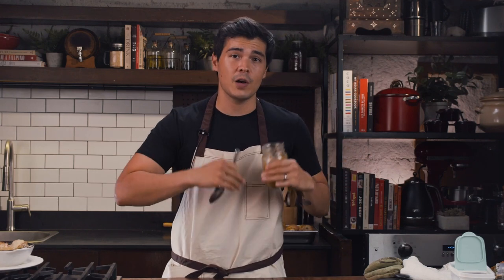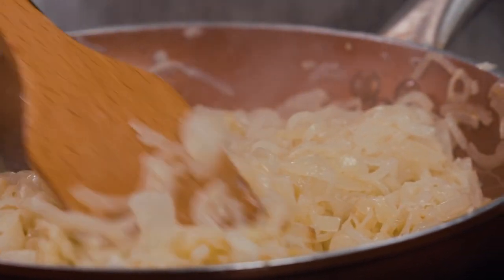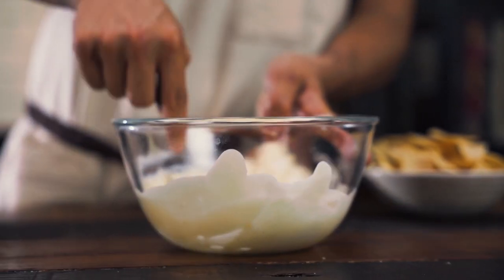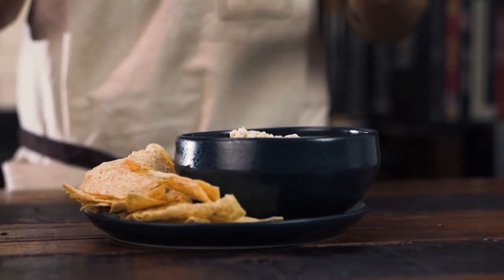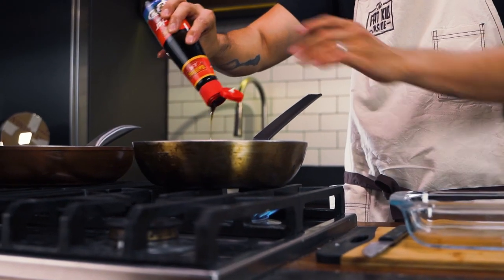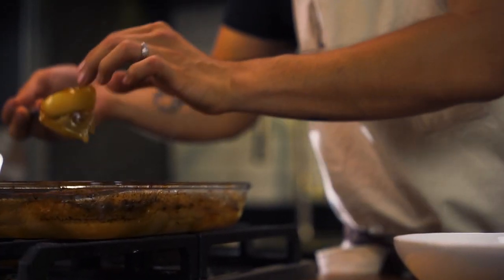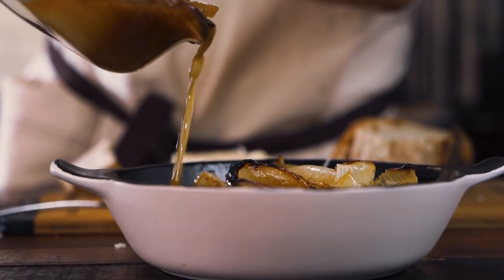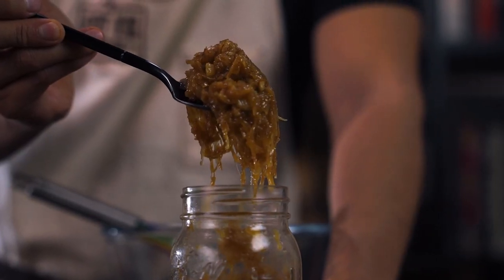30 Minute Caramelized Onions and Best Recipes for French Onion Dip, Roasted Onions, Onion Soup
There's no such thing as too many onions-- just make caramelized onions! In fact, you can make all sorts of recipes with them. Here are quick and easy recipes you can try at home.

Jump to:
Introduction (00:00)
How to Caramelize Onions (01:10)
Onion Dip (03:54)
Roasted Onions (07:48)
Onion Soup (12:08)

Caramelized Onions

10 medium brown onions = 3/4 cup of caramelized onions
2 tbsp of butter
6 tbsp of extra virgin olive oil

Onion Dip

1/2 cup sour cream
2 tbsp melted butter
8oz of cream cheese
1/2 cup of caramelized onions
pinch of salt
2 tsp sugar
2 tsp of soy sauce
2 tbsp chopped parsley

Roasted Onions

5 medium sized brown onions
100 grams of butter
2 cloves of sliced garlic
100g oyster sauce
1 liter of warm water

Onion Soup

2 slices of sourdough bread
1 cup of grated monterey jack cheese
4 roasted onions (see above)
1/4 cup caramelized onions
1 sprig of thyme
1/2 cup of onion or beef broth (depends on your bowl)